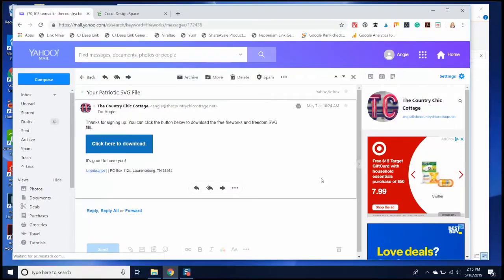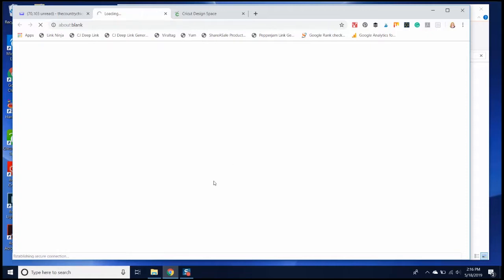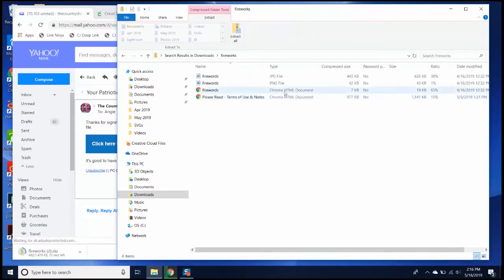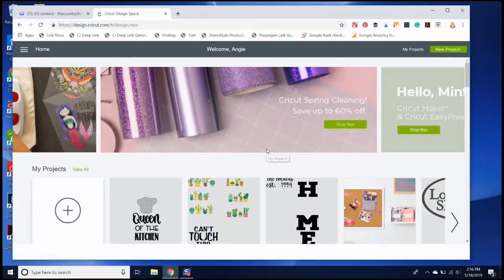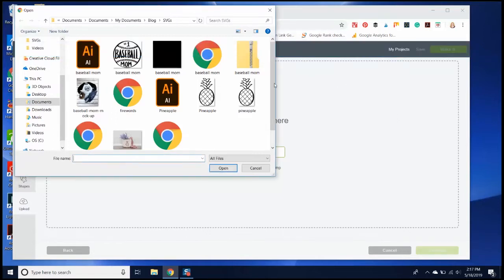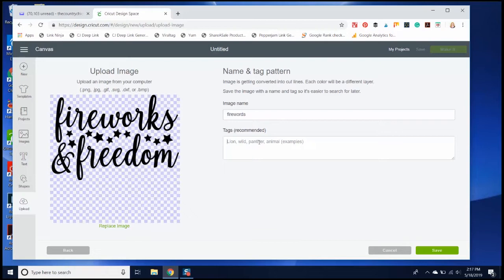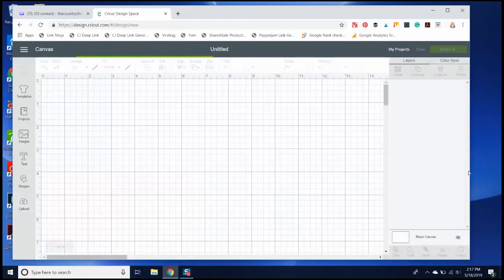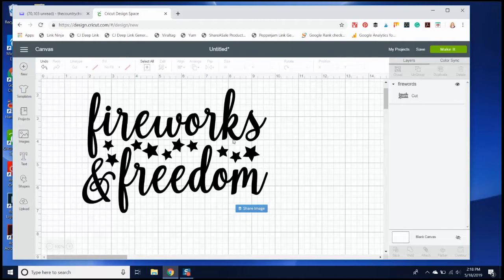Uploading SVG Files on a Windows Computer to Cricut Design Space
Have an SVG file and now you need to use it with your Cricut machine? We are showing you just how to use those cut files on a Windows computer right in Cricut Design Space. From uploading to customizing, this is the video for you!